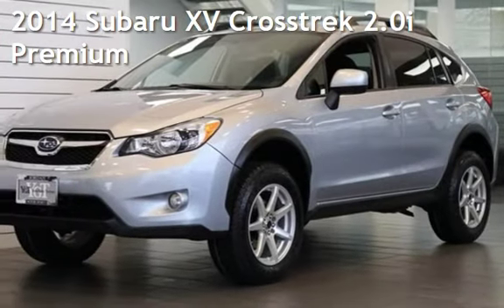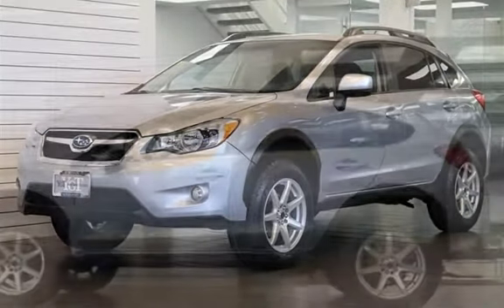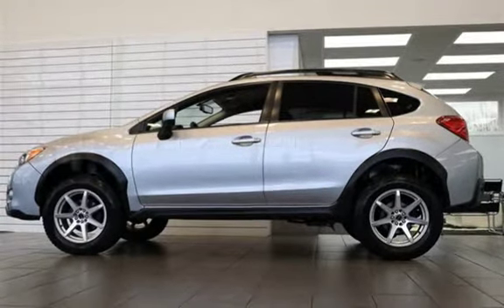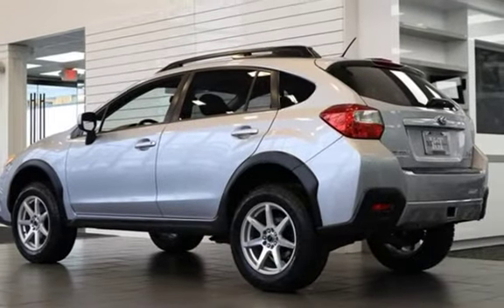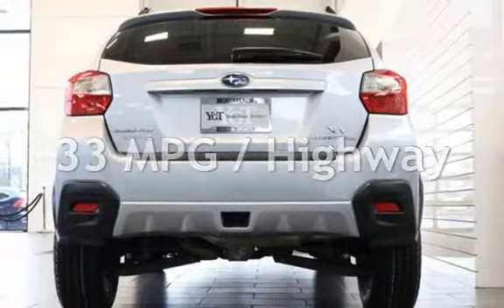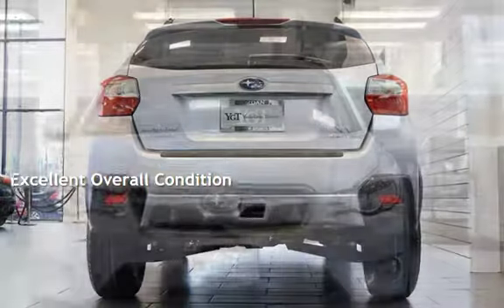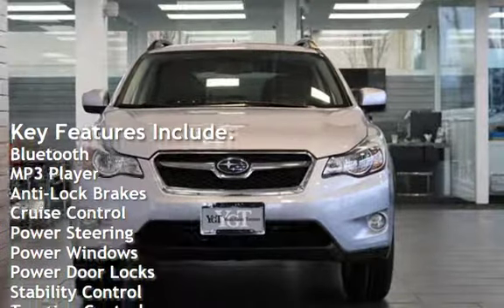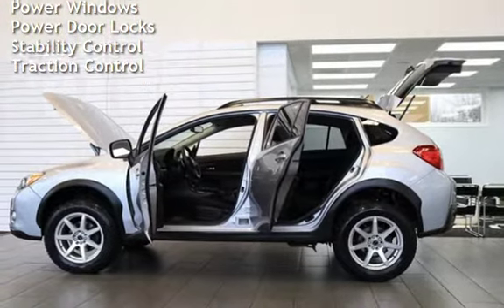2014 Subaru XV Crosstrek 2.0i Premium for sale in PORTLAND, OR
UP FOR GRABS IS A LIFTED  2014 SUBARU XV CROSSTREK ! CLEAN TITLE CLEAN CARFAX CERTIFIED LOCAL TRADE IN THAT JUST HAD SOME TASTEFUL UPGRADES DONE. BRAND NEW ADF 2" LIFT KIT INSTALLED IN HOUSE WITH 17 INCH WHEELS AND BRAND NEW TOYO OPEN COUNTRY OFFROAD TIRES. THIS LIFT WILL GET YOU WHERE EVER YOU WANT TO GO WITHOUT SACRIFING RIDE QUALITY. LOW MILES 44K ALL SERVICES ARE UP TO DATE AND READY FOR THE NEXT OWNER. "BY APPOINTMENT ONLY" WE'RE A SMALL FAMILY OWNED AND OPPERATED DEALERSHIP PLEASE CALL AHEAD OF TIME TO CHECK FOR AVAILABILITY & TO SCHEDULE YOUR HASSLE FREE DEMONSTRATION! THANK YOU FOR YOUR UNDERSTANDING C.U.D.L. (CREDIT UNION DIRECT LENDING) & BANK FINANCING AVAILABLE ON APPROVED CREDIT (OAC)